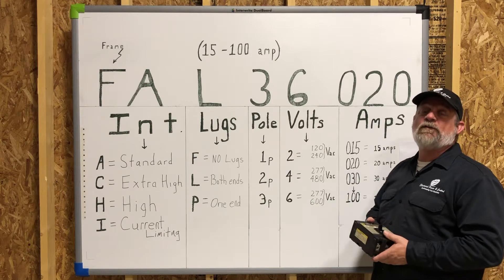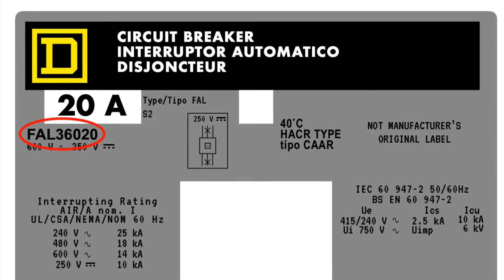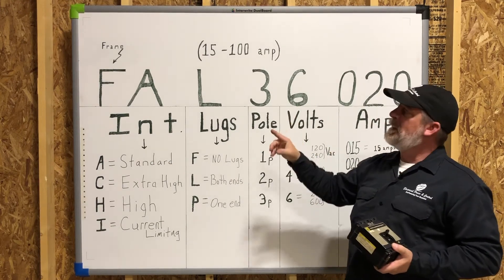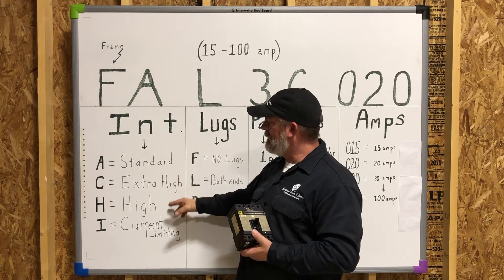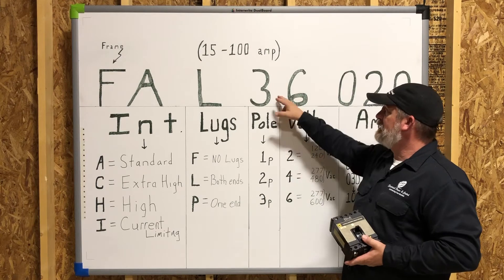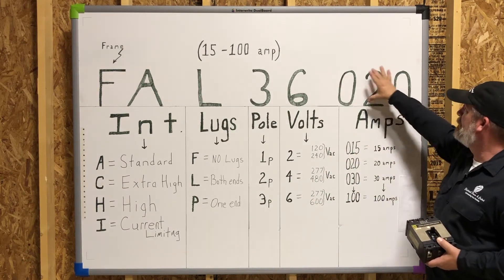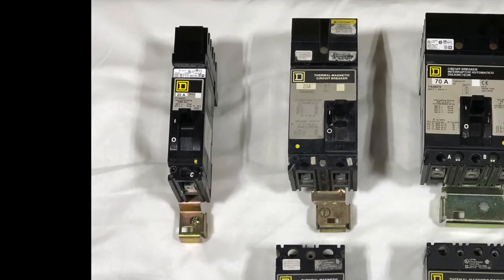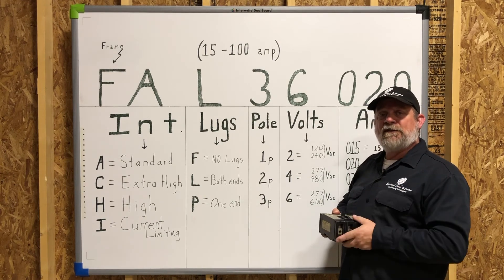Circuit Breaker Catalog Numbers Explained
In this video, we will discuss how to understand the catalog number on your electrical circuit breaker. The catalog number is actually the code that will reveal the specific type of breaker that you have.